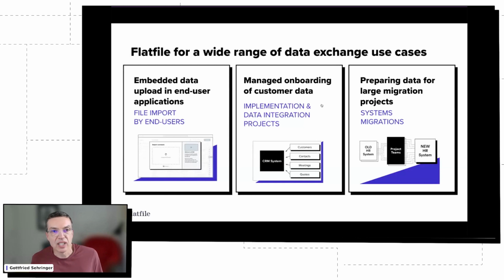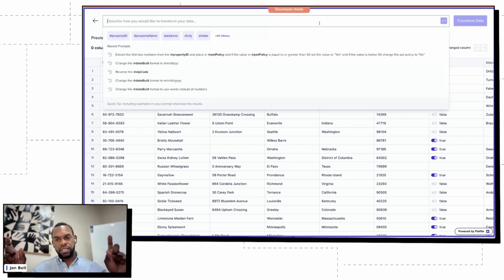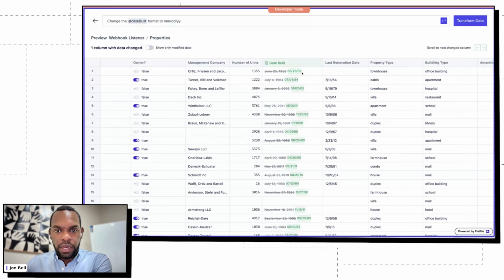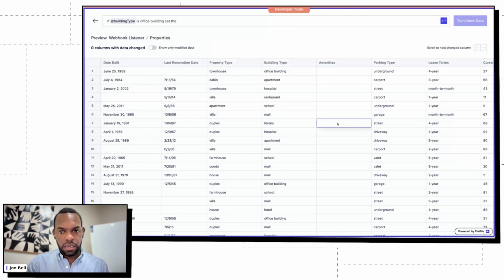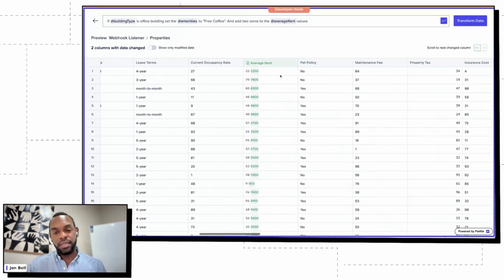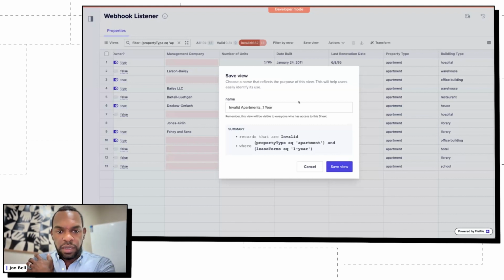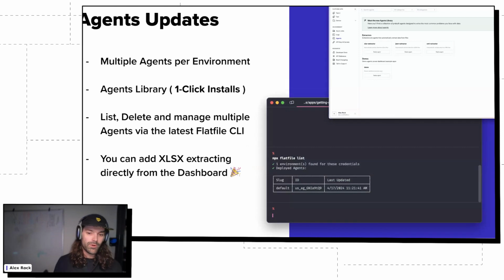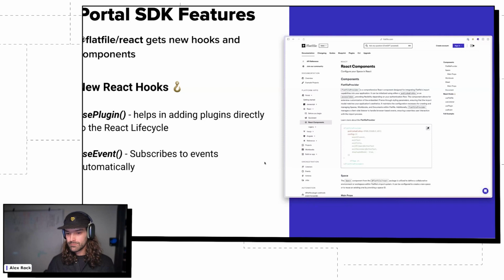Spring release 2024: What’s new in the Flatfile Data Exchange Platform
The Flatfile Data Exchange Platform has grown significantly over the past few months. Join this webinar to learn how our new capabilities help developers build data import experiences more efficiently and how business users, data analysts and system integration teams can simplify and accelerate the cleanup and validation of enterprise data without compromising on flexibility.

In this webinar you’ll learn:

- How AI-powered features help business users overcome the challenge of manually editing large data sets

- How data migration teams save time and cut costs by asynchronously collaborating on data migration projects

- What’s new in Flatfile’s redesigned developer dashboard, including enhanced tracking and monitoring tools for detailed performance insights

- How pre-built apps, such as embedded data importers or collaborative data onboarding projects, enable developers to deliver value more quickly

Evaluating Flatfile for your business needs? Request a demo to find out how Flatfile can automate your data conversion, onboarding and migration processes, reducing resource costs, accelerating revenue and improving data quality and compliance